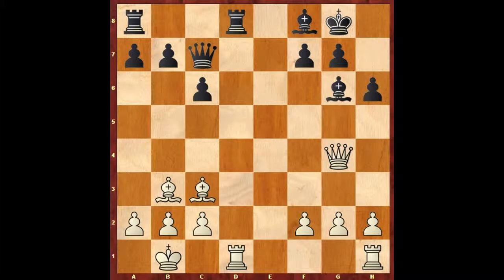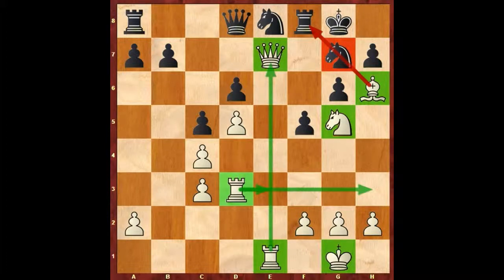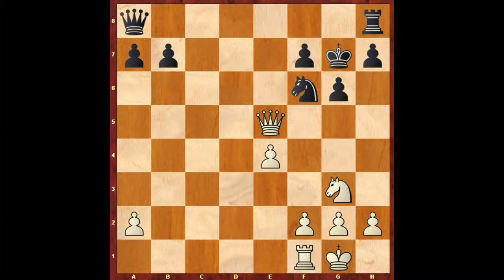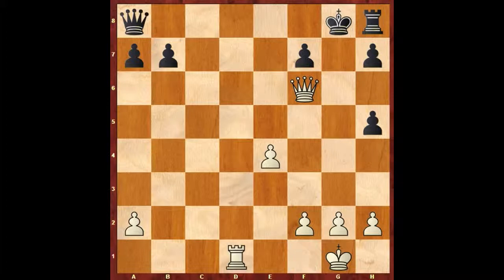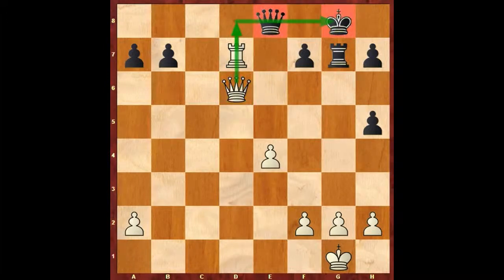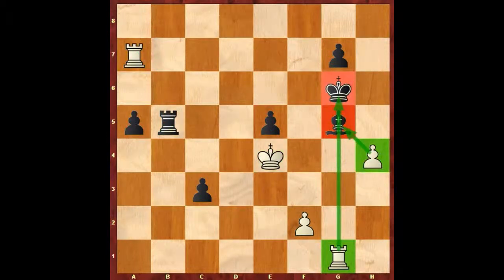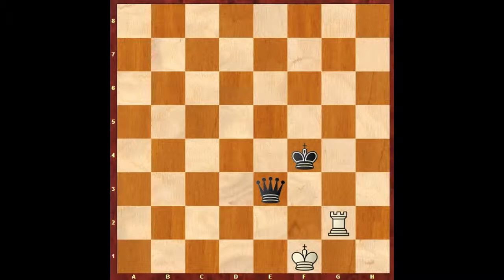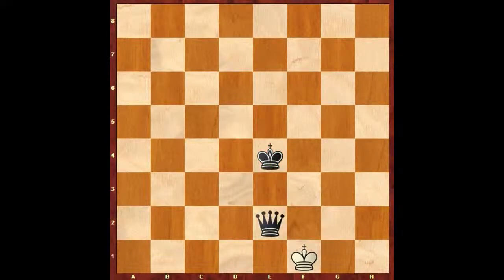BOC En - Tactics - Pinning easy level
Pinning for easy level by FM Jovanovic Bojan P